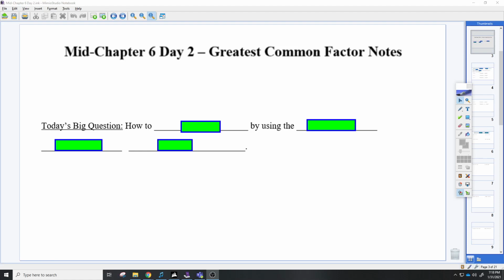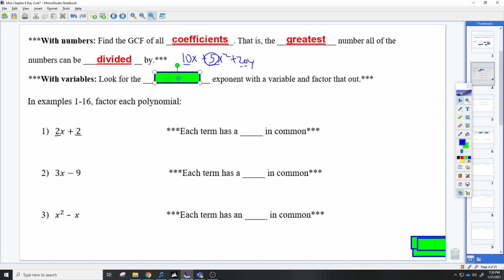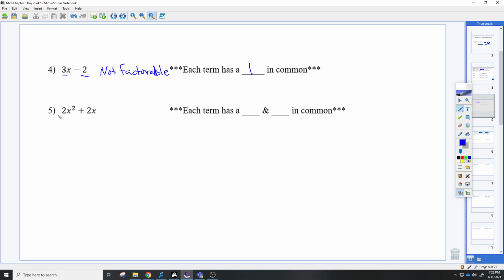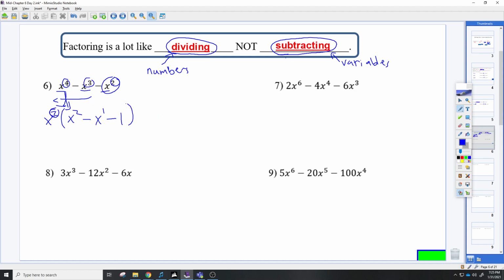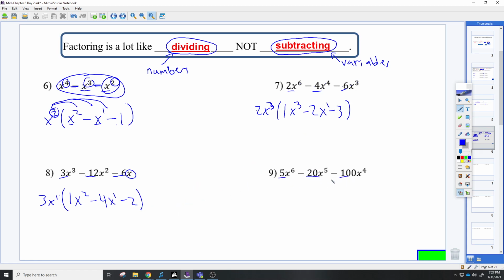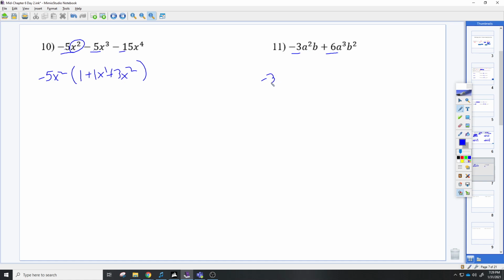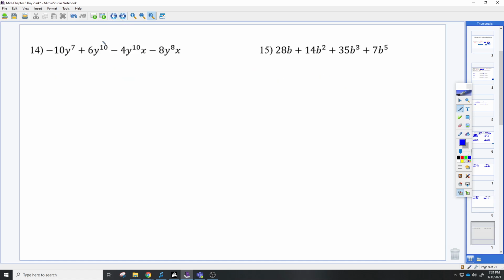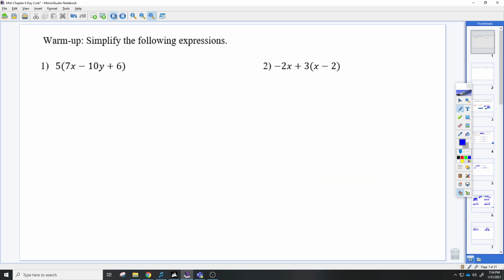Mid-Chapter 6 Day 2: Factoring a GCF